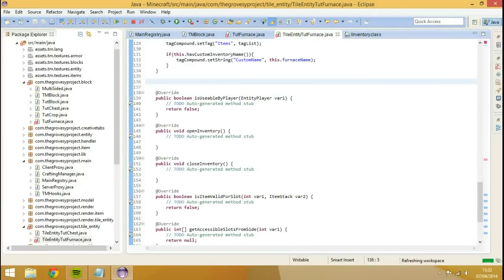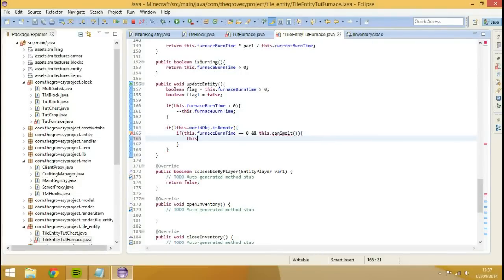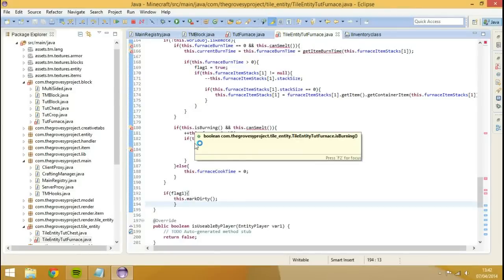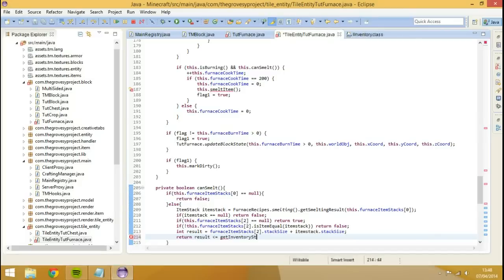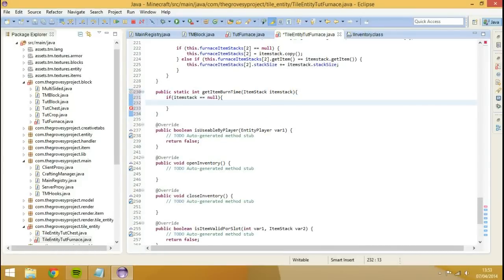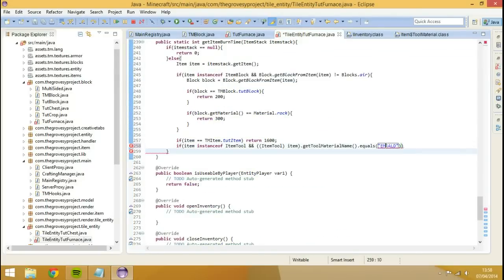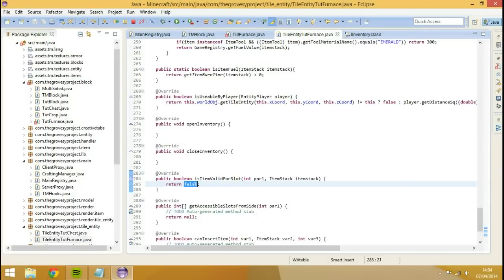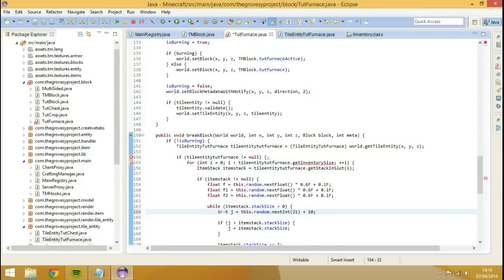Minecraft forge modding 1.7.X - Custom Furnace part 4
in this tutorial i show you the second half of how to create the tile entity